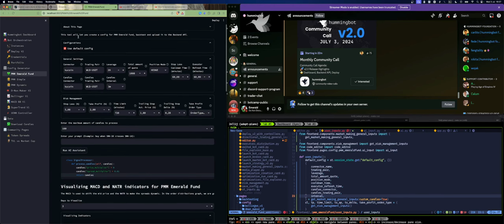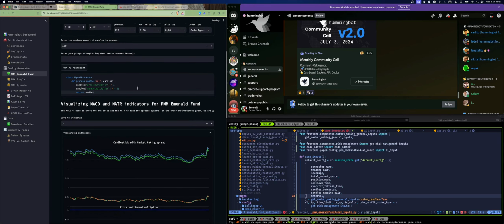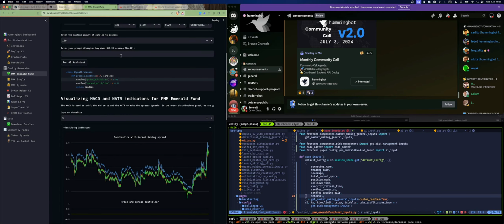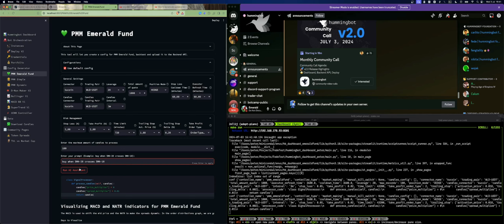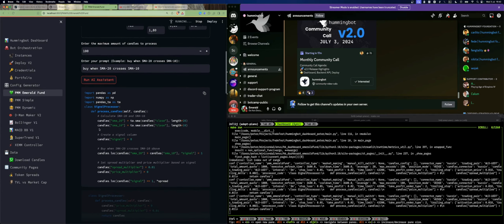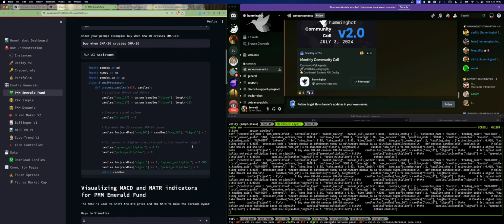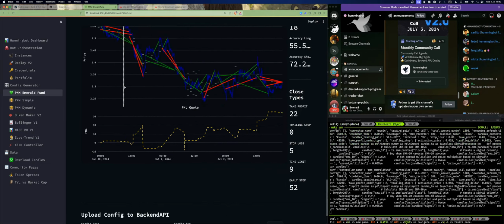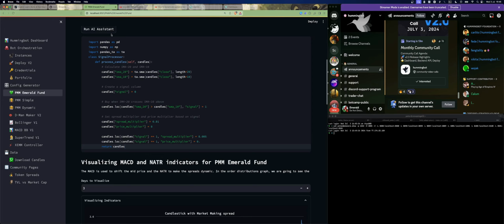The Emerald Fund Strategy on HB 2.0 (WIP) and AI generated strategy demonstration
I'm super shaky because the hummingbot call is going on and wanted to finish it before the call happened. I uploaded what I had now and I love you all!